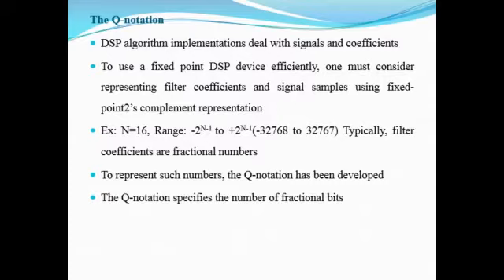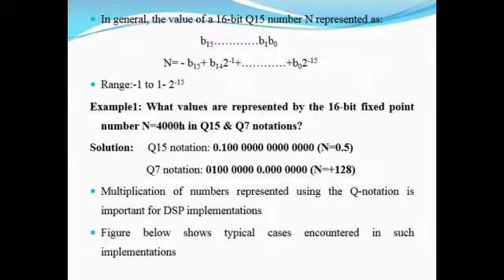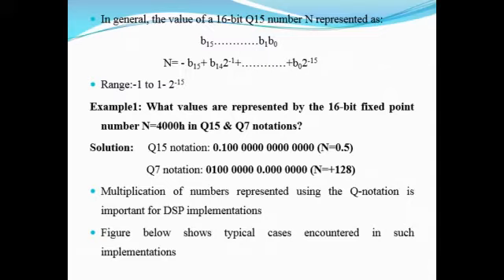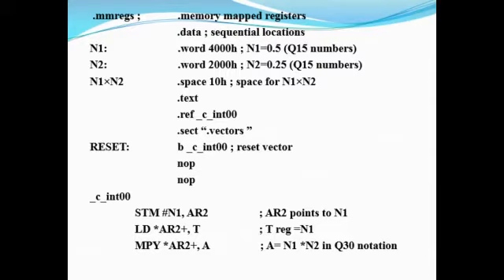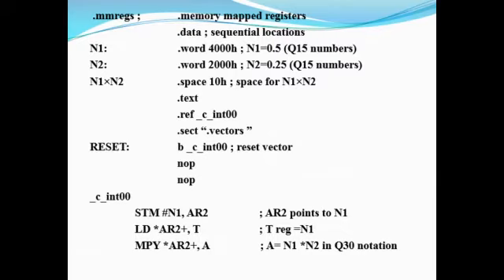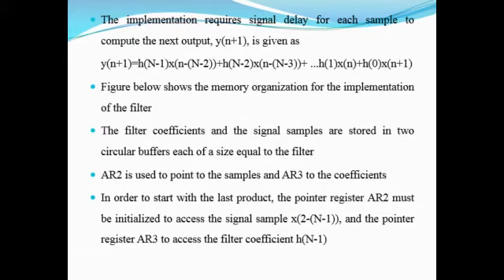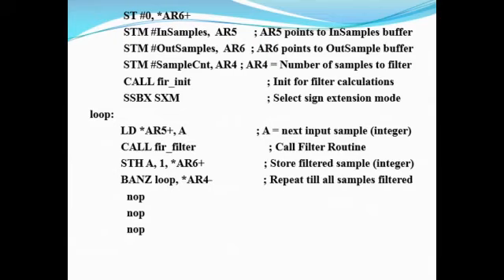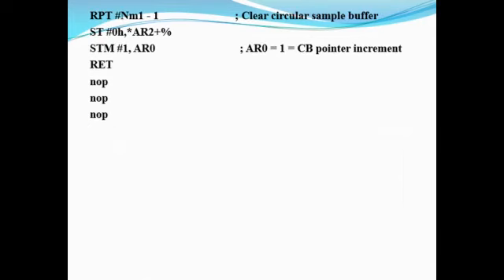VTU DSPA 17EC751 M4 L1 Implementation of Basic DSP algorithms, The Q notation, FIR Filters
Implementation of Basic DSP algorithms, The Q-notation, FIR Filters are explained